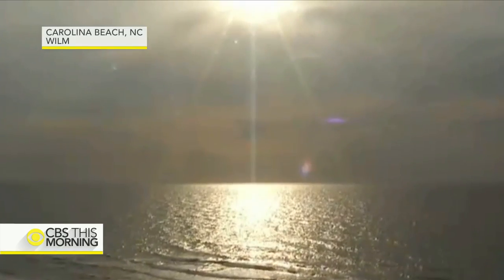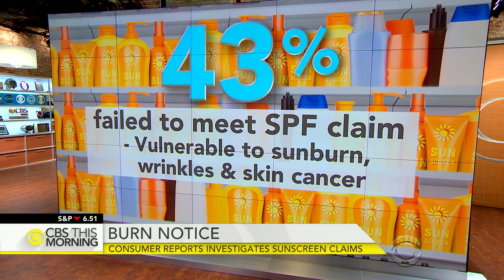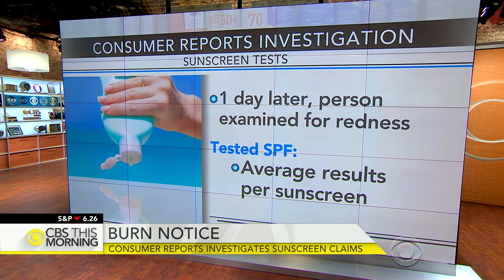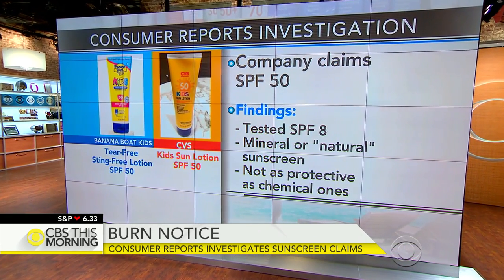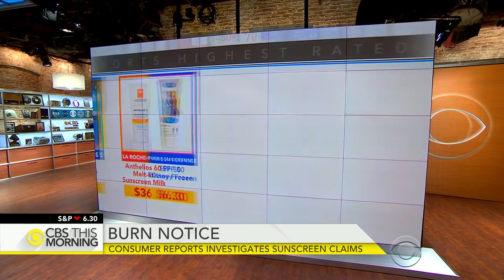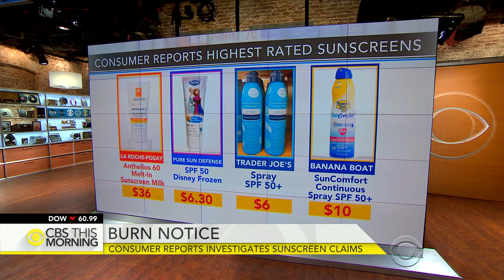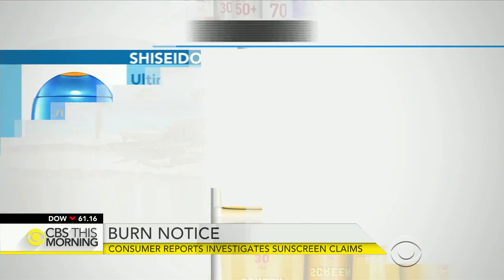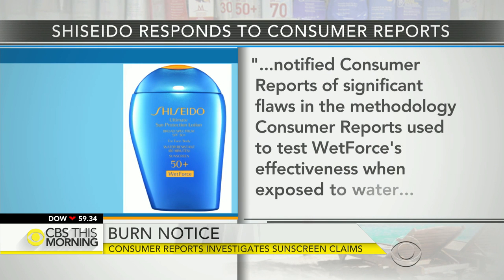Is your sunscreen keeping you safe?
Consumer Reports tested 65 sunscreen lotions that claim to have an SPF of at least 30, the minimum level recommended by the American Academy of Dermatology. The magazine found that 43 percent were not as effective as advertised, which could leave users vulnerable to sunburn, wrinkles and skin cancer. Trisha Calvo, Consumer Reports deputy content editor of health and food, joins "CBS This Morning" to discuss the findings.